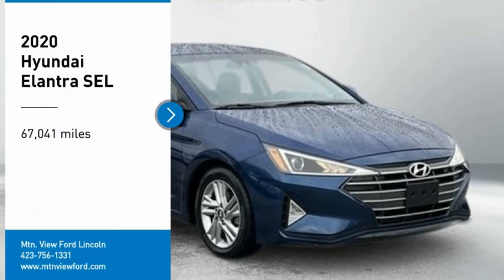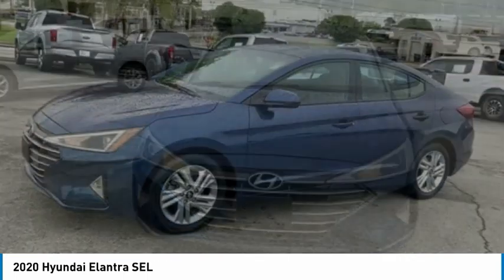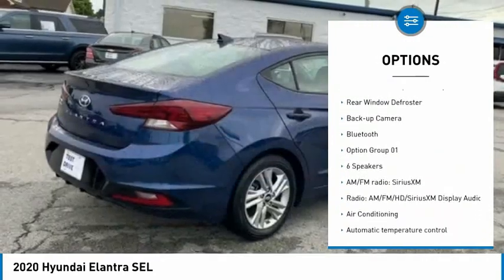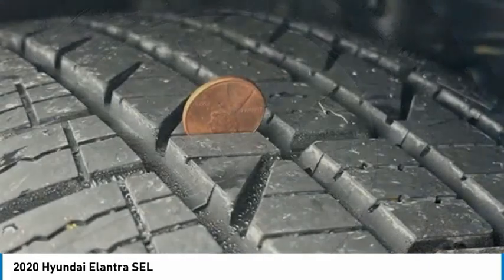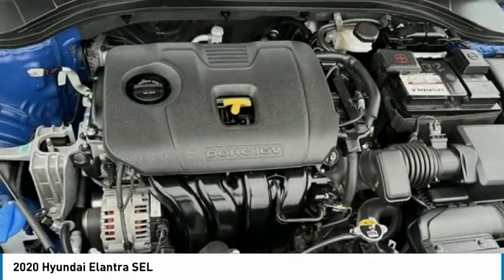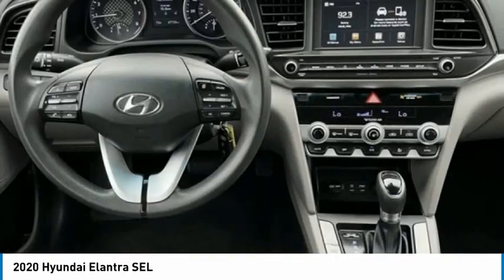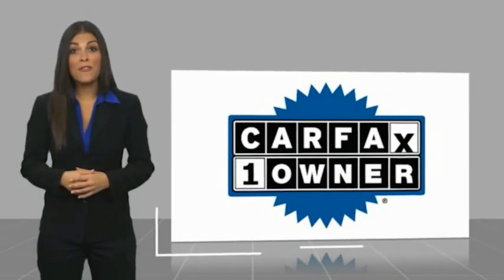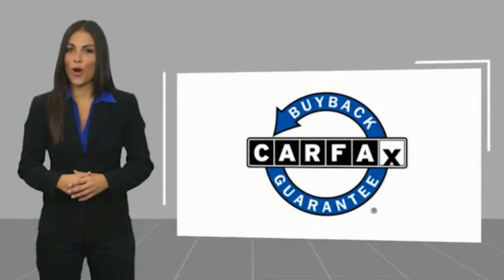2020 Hyundai Elantra SEL in Chattanooga 62845S